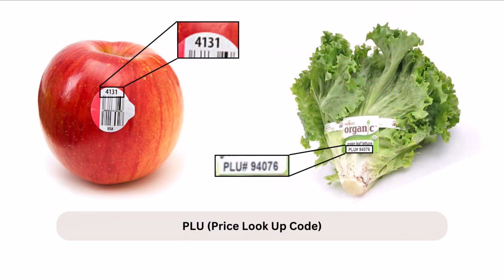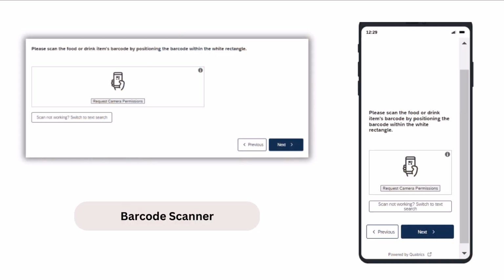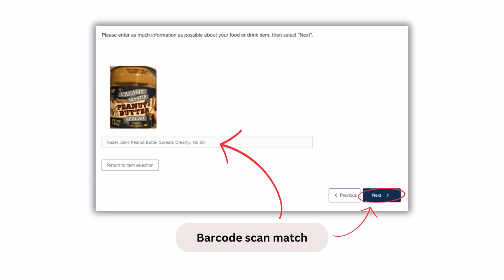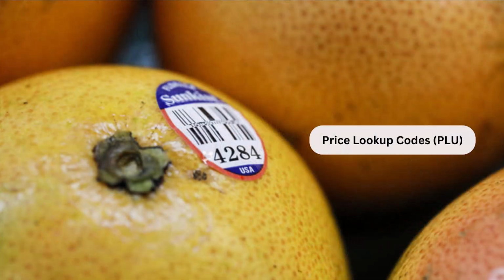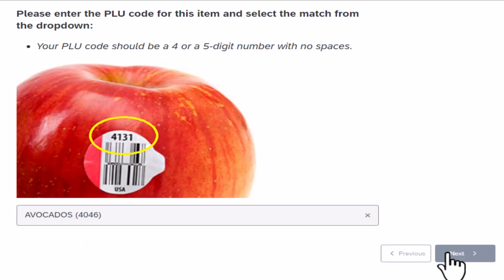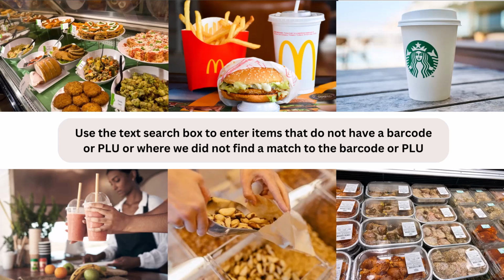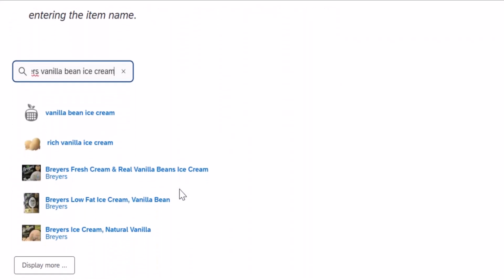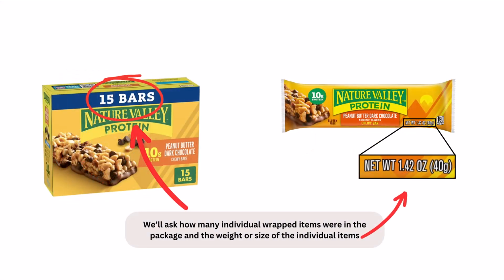Entering Food and Drink Items in the Food Log Using Barcode Scanning, PLU Code, and Text Search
This video details the steps for entering food and drinks into the daily food diary depending on the type of food or drink.